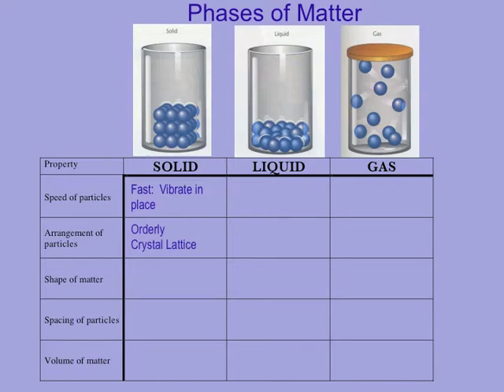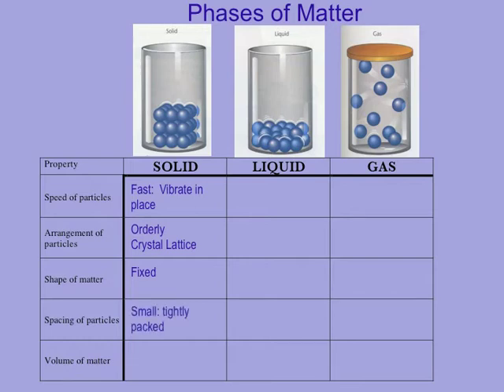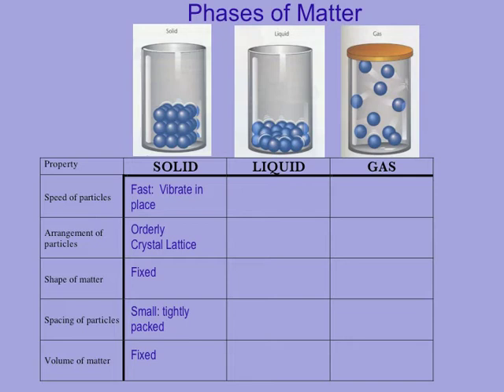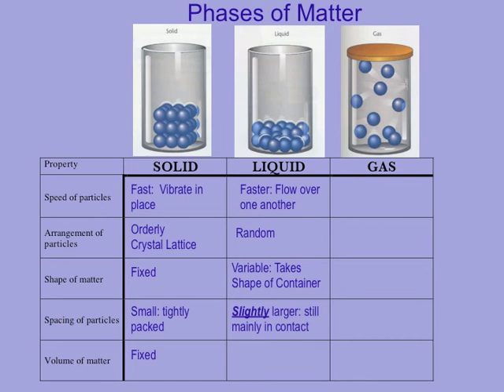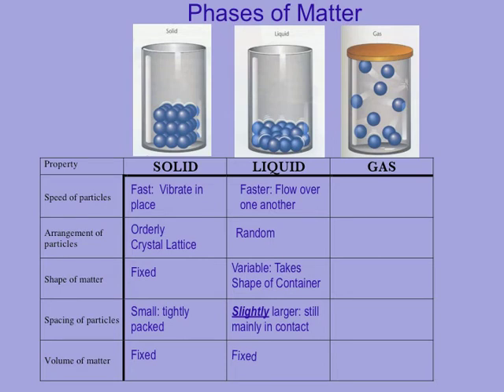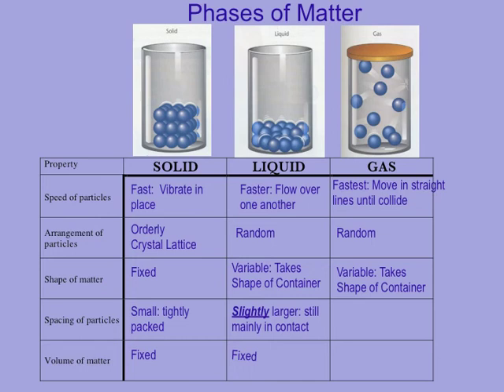Part 1 Heat:Temp Notes Phases of Matter 11 12